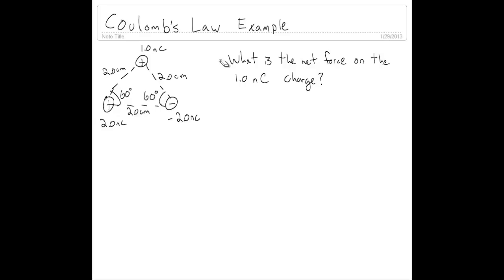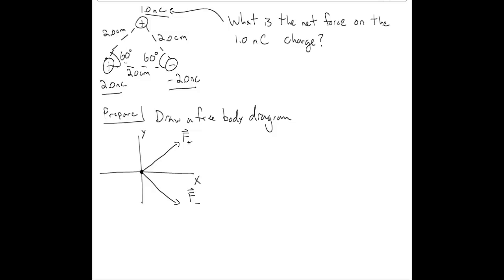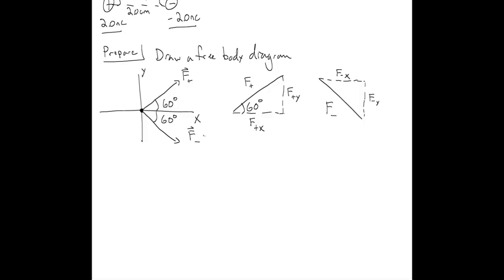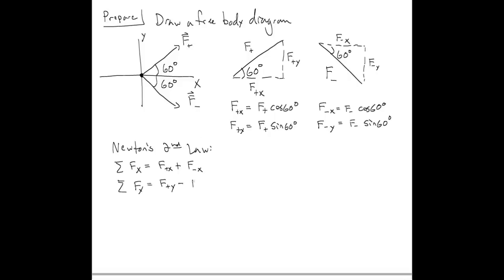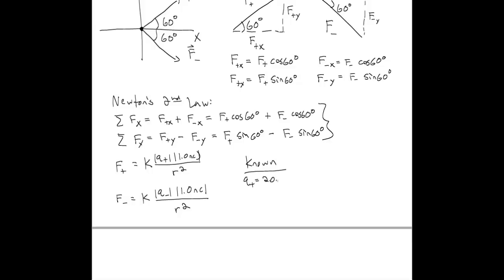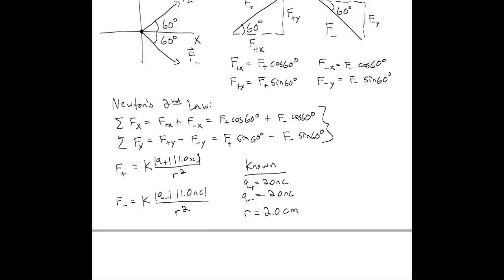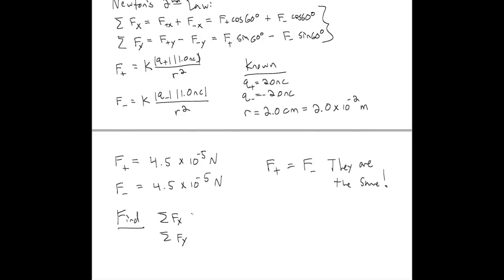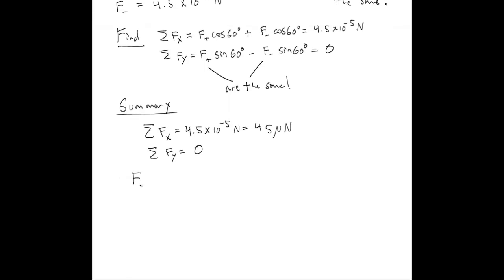Coulomb's Law Example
An example of using Coulomb's Law to find the force on a charge, where you need to break forces into components.